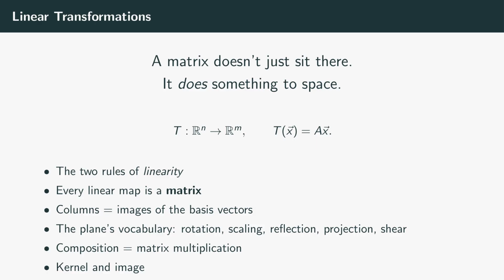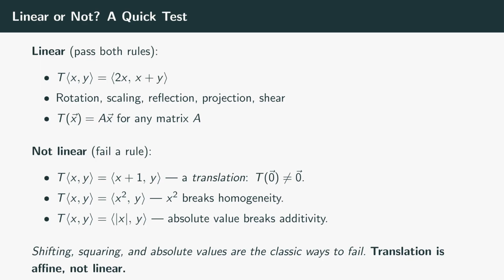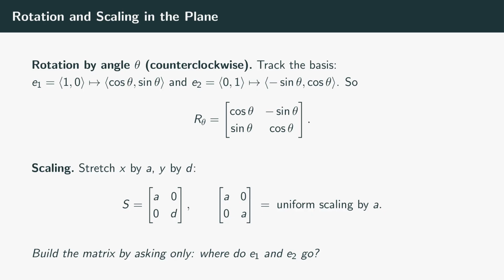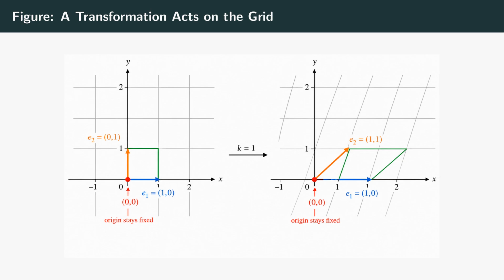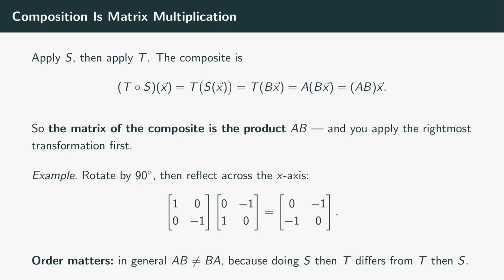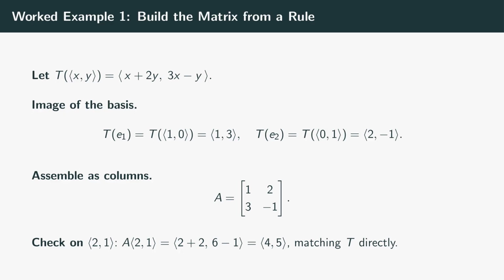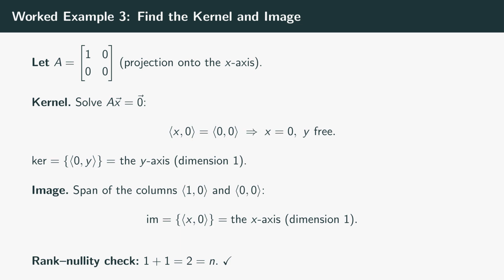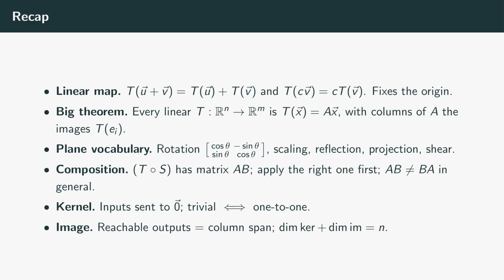Ep 19: Every Matrix Is a Function in Disguise | Linear Transformations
We have spent this course treating matrices as grids of numbers and as machines for solving systems. Now we flip the perspective and ask the question that organizes all of linear algebra: what does a matrix *do* to space? The answer is that a matrix is a function — a linear transformation — that takes vectors as inputs and returns vectors as outputs, while preserving the two operations that define a vector space. Linearity means just two rules: the image of a sum is the sum of the images, and the image of a scaled vector is the scaled image. Every transformation that obeys those rules sends grid lines to grid lines and keeps the origin fixed.

The headline theorem is breathtaking in its economy. Every linear map from ℝⁿ to ℝᵐ is multiplication by a single matrix, and the columns of that matrix are nothing more than the images of the standard basis vectors. Know where the transformation sends the basis arrows and you know everything. In the plane this gives us a vocabulary of geometric moves — rotation, scaling, reflection, projection, shear — each with its own little matrix. Composing two transformations is exactly multiplying their matrices, which is finally *why* matrix multiplication is defined the strange way it is. We close with the kernel and the image: the vectors a map crushes to zero, and the vectors it can actually reach.

📚 Continues in: → 'Eigenvalues and Eigenvectors' — once a matrix is a motion of space, we hunt for the special directions that the motion only stretches and never turns. Those directions are the soul of the matrix.

linear transformation definition, linear map properties, T of u plus v equals T of u plus T of v, additivity and homogeneity, linear transformation preserves origin, every linear map is a matrix, standard matrix of a linear transformation, columns are images of basis vectors, rotation matrix 2d, scaling matrix, reflection matrix across a line, projection matrix onto a line, shear matrix, composition of linear transformations, matrix multiplication as composition, why matrix multiplication is defined that way, kernel of a linear transformation, image of a linear transformation, null space range, linear algebra course, transformations of the plane, geometry of matrices

⏱ Chapters
0:00 A matrix is a function
0:47 Two rules, and only two
1:49 What counts, and what doesn't
2:45 Columns are images of the basis
3:42 Two moves, two matrices
4:34 Three more moves
5:26 Grid lines map to grid lines
6:17 A visual dictionary
7:14 Why multiplication is defined that way
8:14 What gets crushed, what gets reached
9:07 From a formula to columns
10:00 Rotate, then project
10:57 A projection, dissected
11:55 Möbius, Cayley, and the rise of the matrix
12:47 Recap
13:50 Thanks for watching